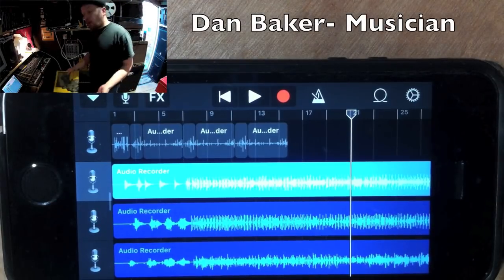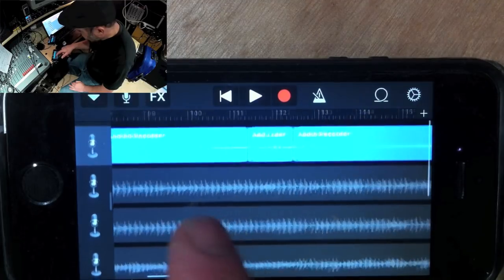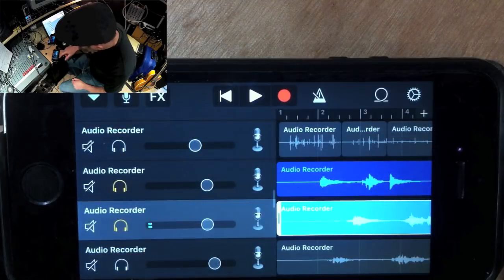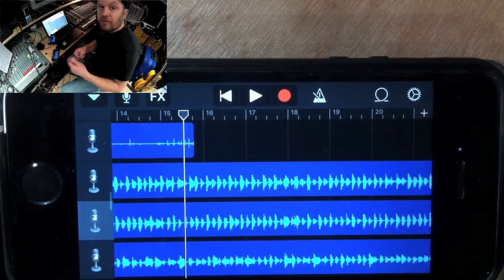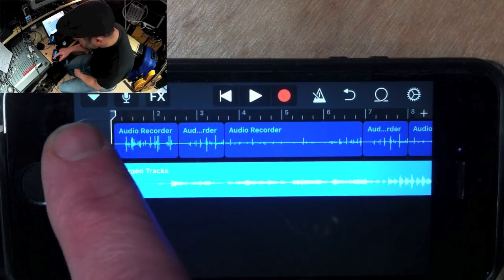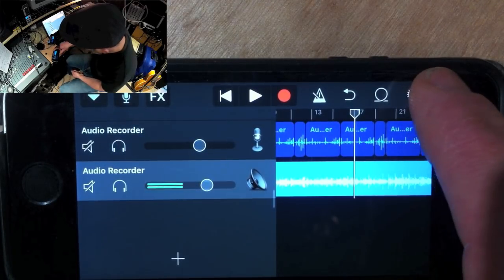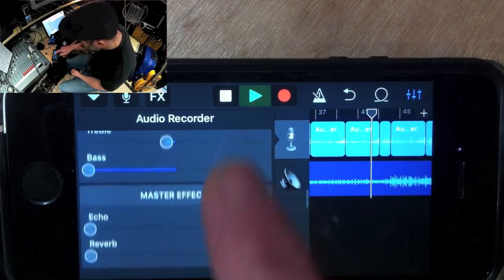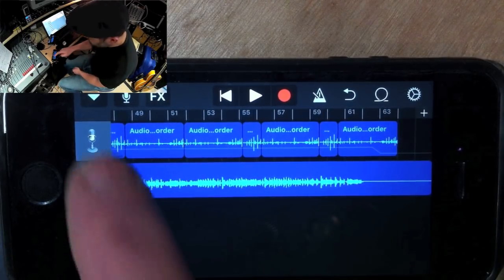GarageBand for iOS - "the making of" Gypsy Jazz: God Rest Ye Merry Manouche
Here's a "making of" my most recent upload, in which I recorded a Gypsy Jazz version of "God Rest Ye Merry Gentlemen" on an iPhone SE running GarageBand.

In it I describe the various features of the recording process, including using a very worn old Django Reinhardt 10" LP to get the crackle. I haven't got a 78 player or any records, but the LP will have to do!

Together with mixing the tune with a decreased frequency range necessary to capture the genre, you can also compress and subtly distort the merged tracks to fit in with the record crackle.

Long live MONO at 78 rpm...

The power of an iPhone with GarageBand!